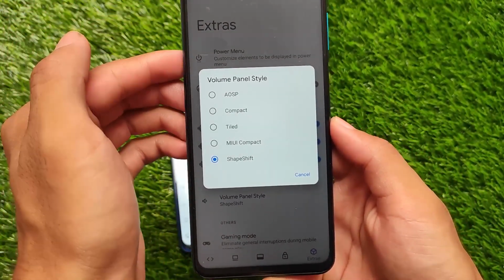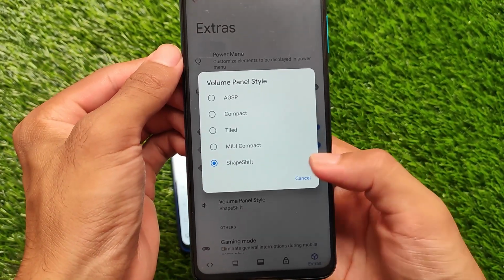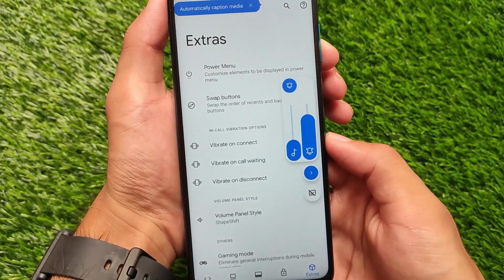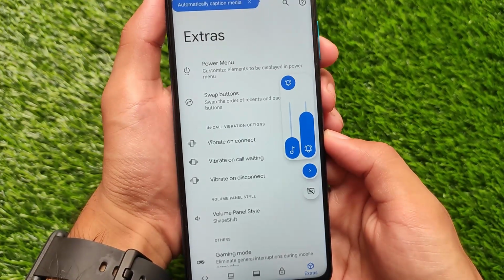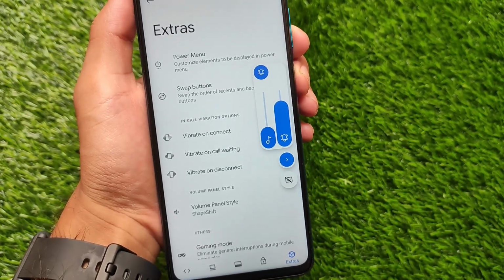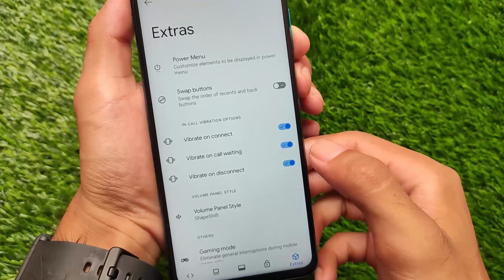OFFICIAL Pixel Plus UI v3.7 is here - Experience Android 12 now 🔥🔥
Hey guys, What's Up? Everything good I Hope. In this Video, I'm gonna show you " OFFICIAL Pixel Plus UI v3.7 is here - Experience Android 12 now 🔥🔥 " . Make Sure to watch this video till the end to understand everything.